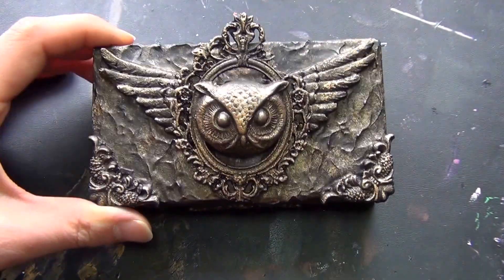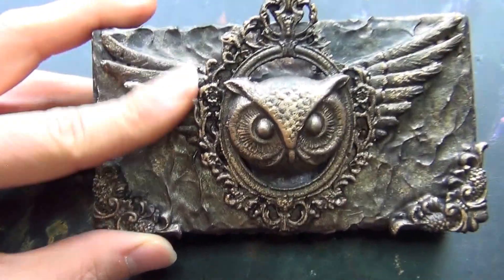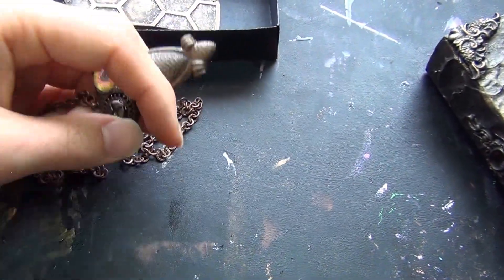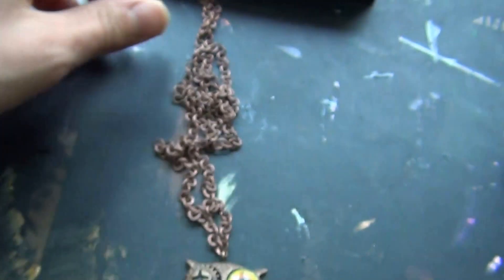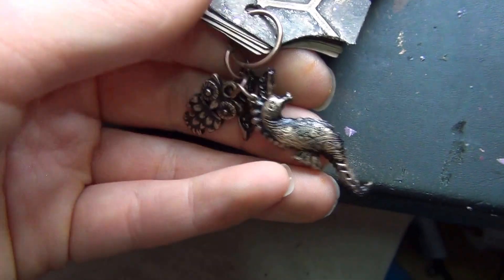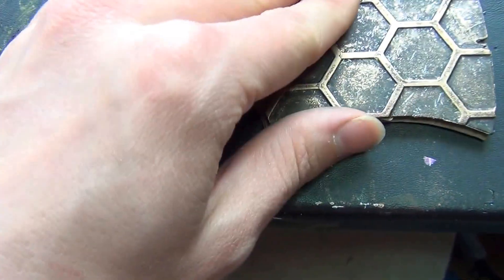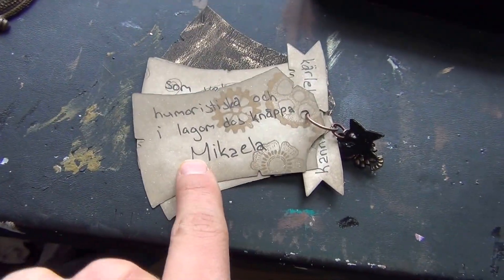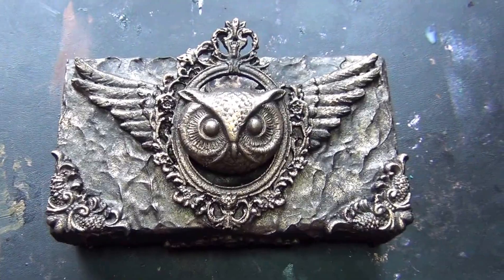Matchbox with mini and owl necklace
I made this one for my wonderful collegue